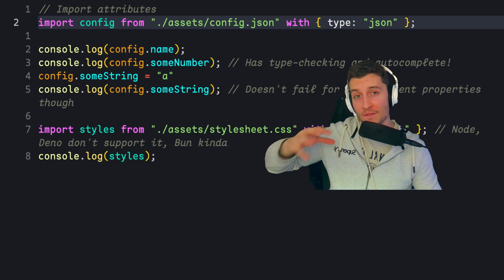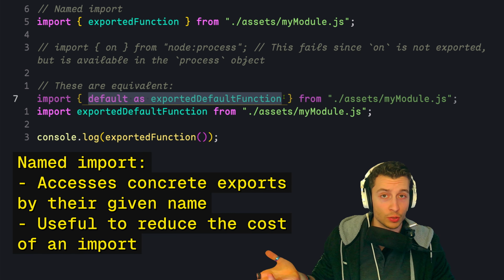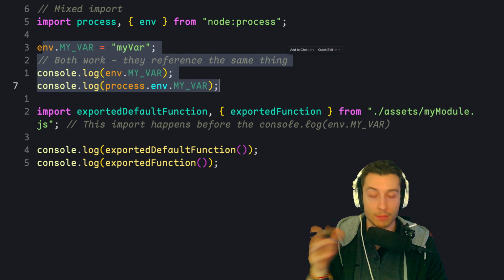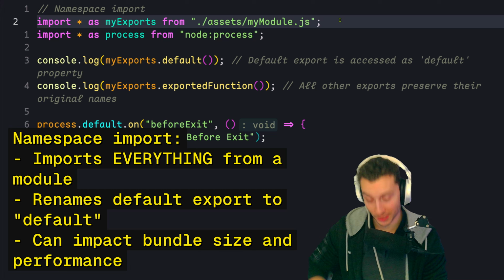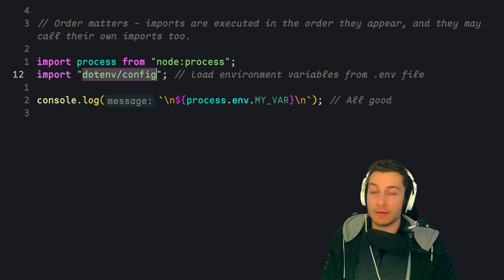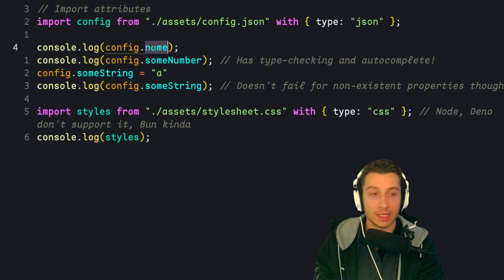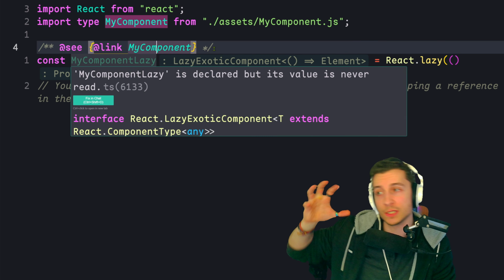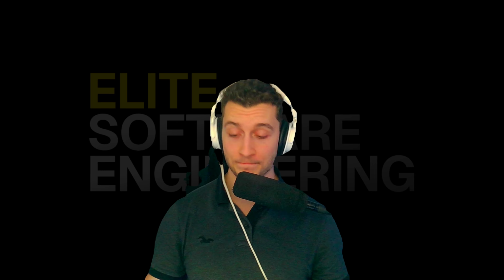The last video you'll need on JS/TS imports